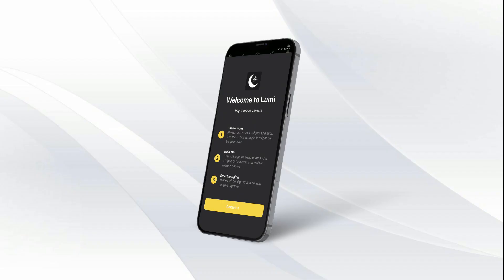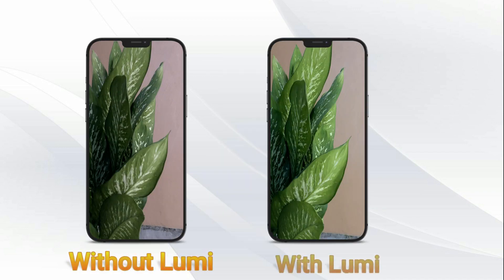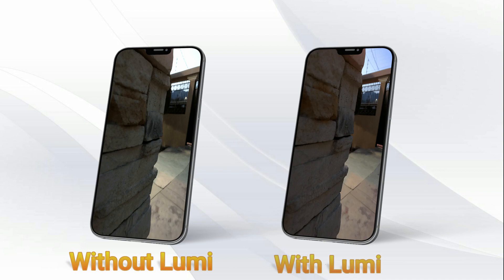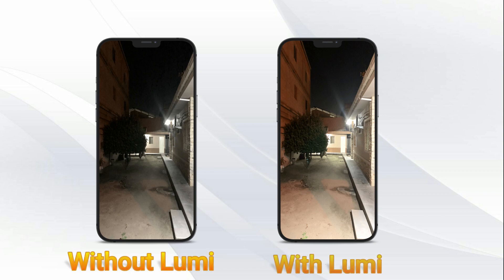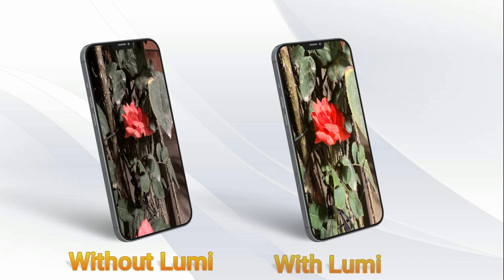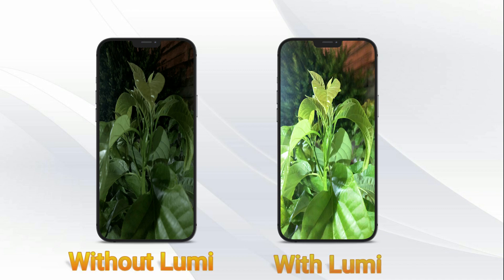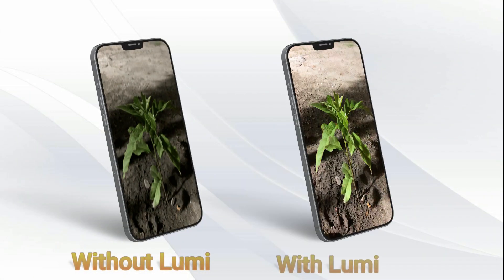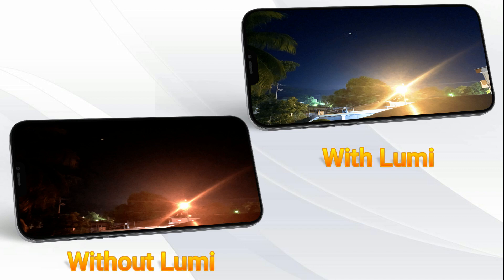✅ Night mode on any iPhone with Lumi✨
APOYAME CON TU SUSCRIPCIÓN Y COMPARTIENDO

TEAM:

LOS ILUSIONISTAS DE LA TECNOLOGÍA.!

SEPTIEMBRE 2020